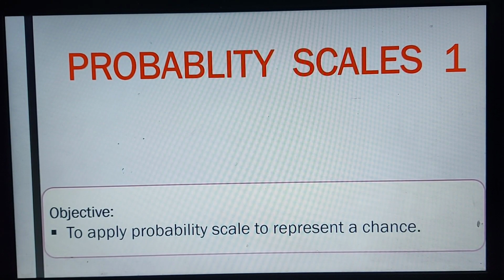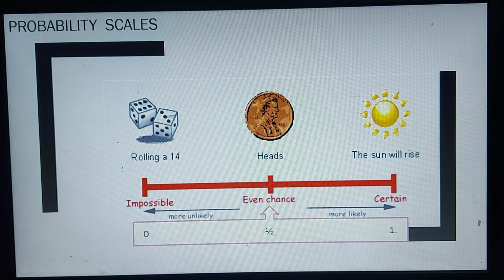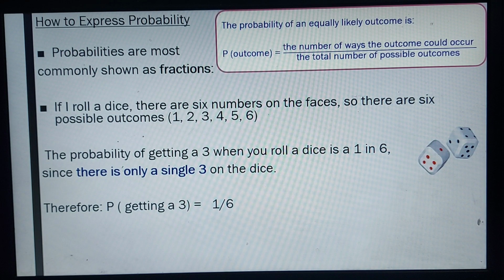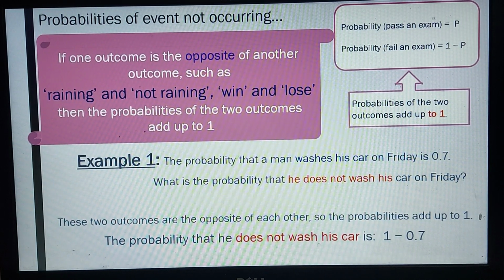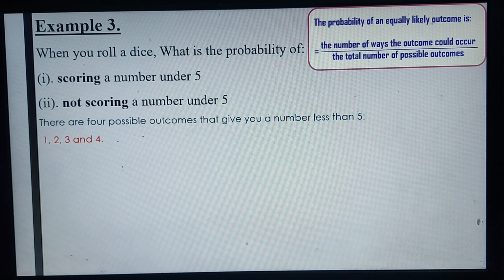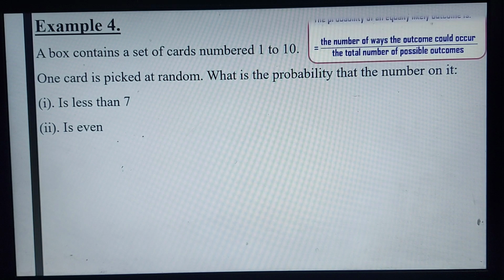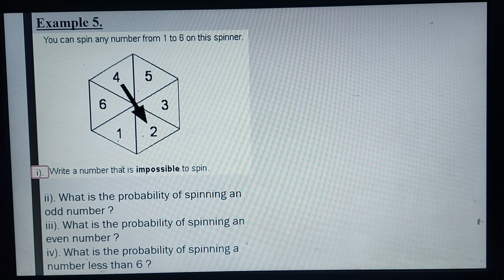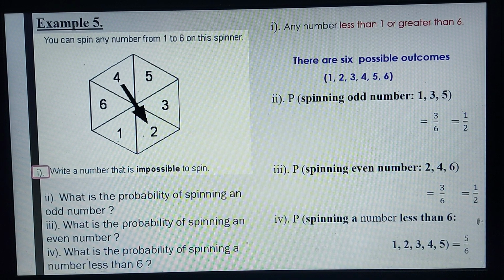Al Najah_Grade 7: Probability scales (part 1)